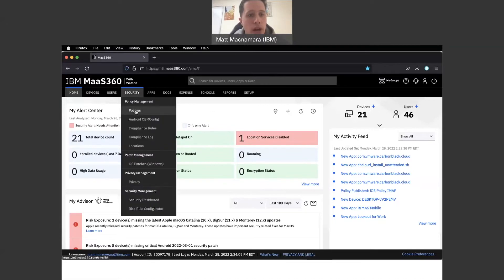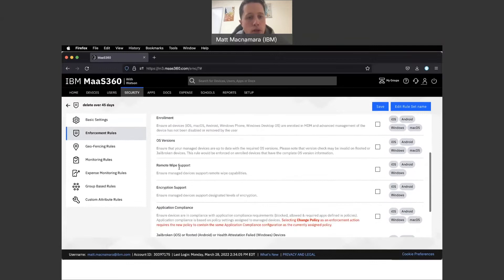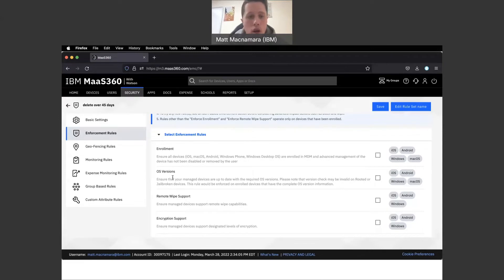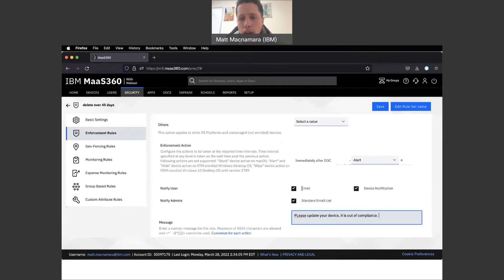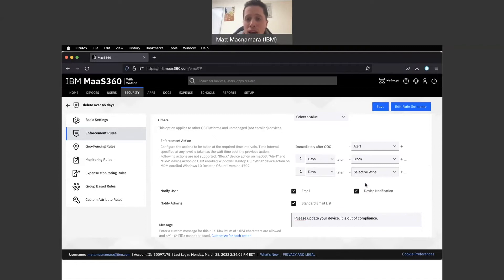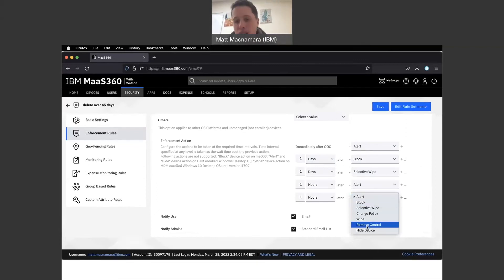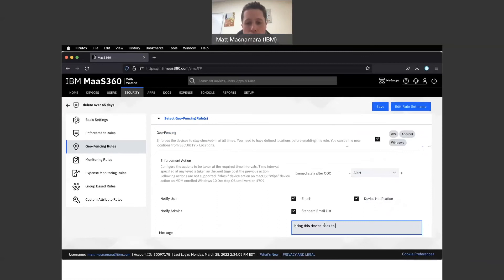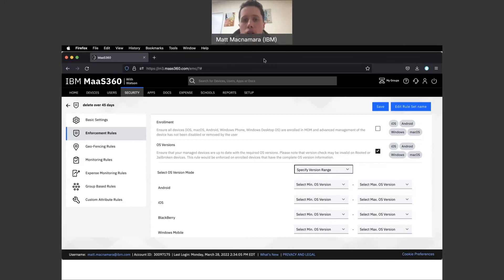Setting up Compliance Rules in Your MaaS360 Portal to Protect Your Devices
In this video I share the different compliance rules you can setup within your portal to protect your devices.